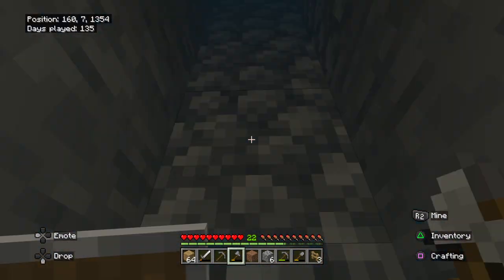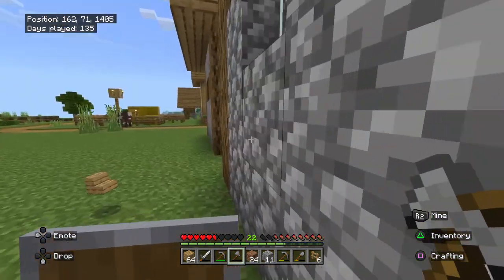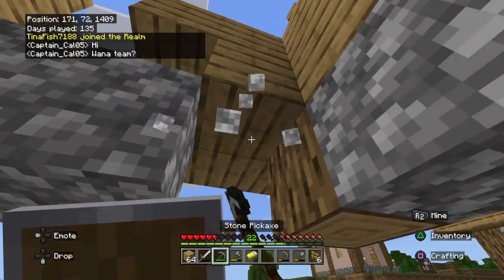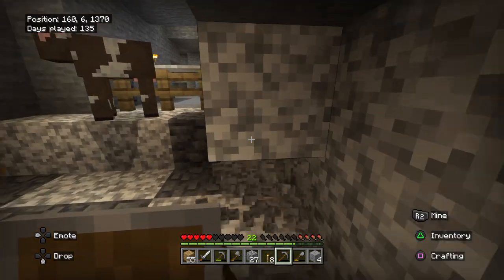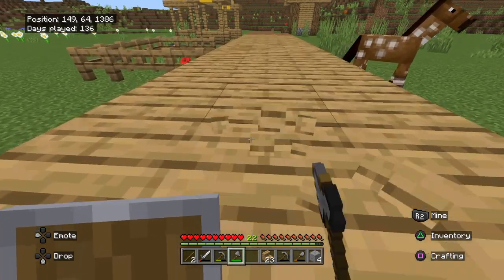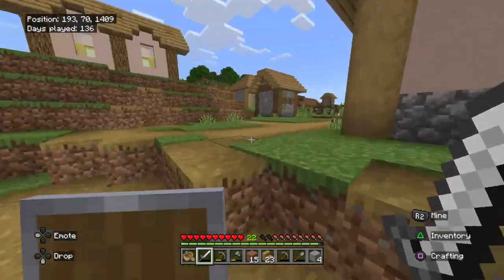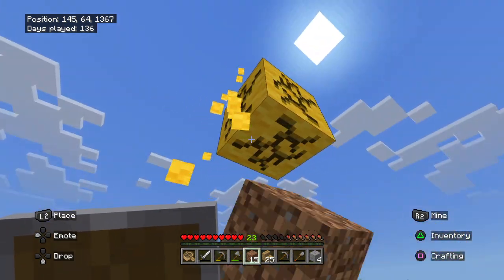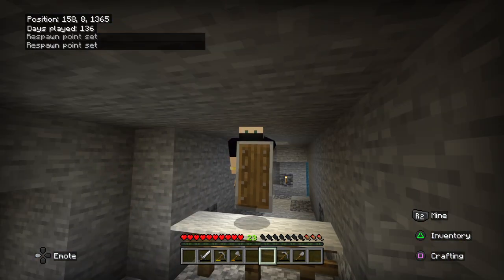Tinafish smp ep 8